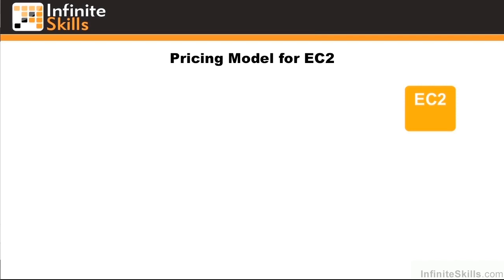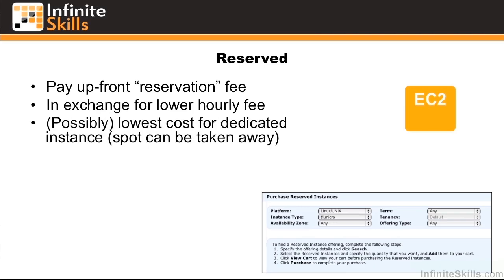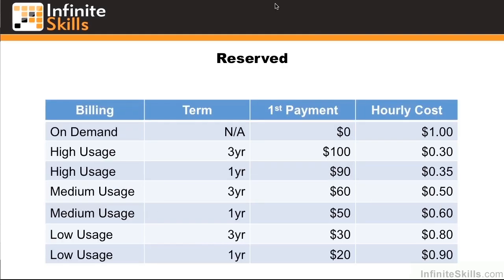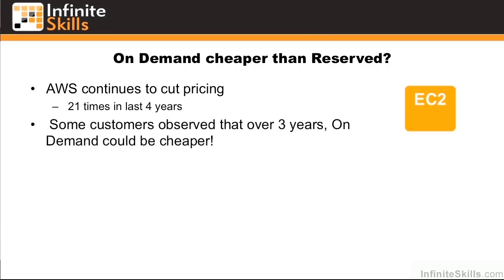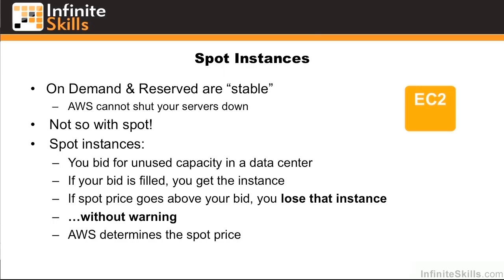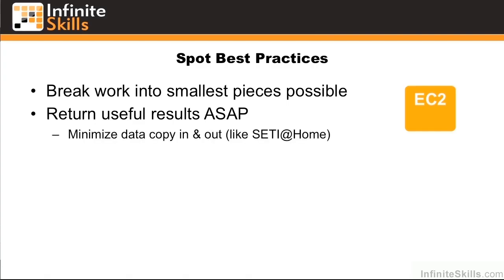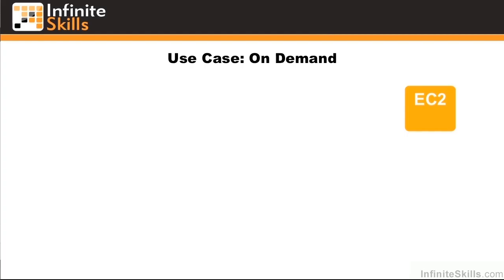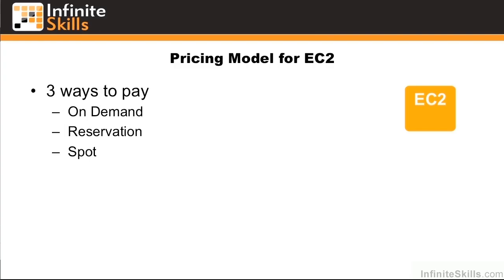17 Pricing Model For EC2